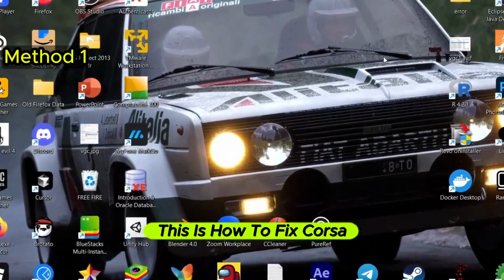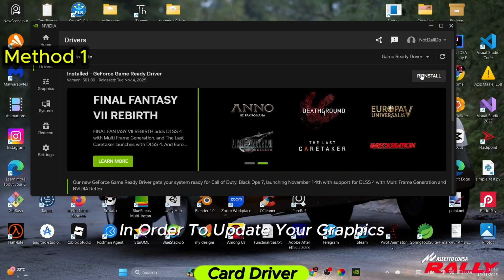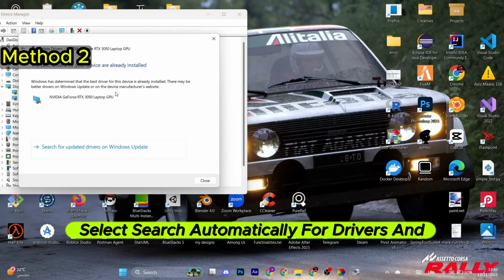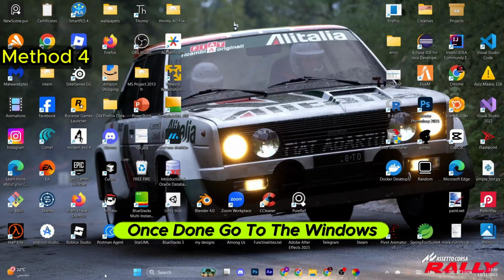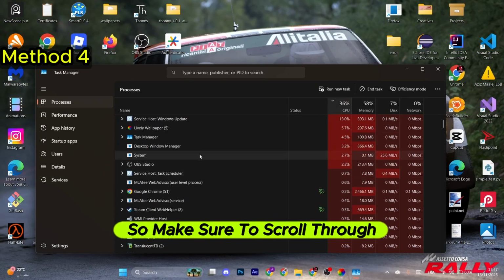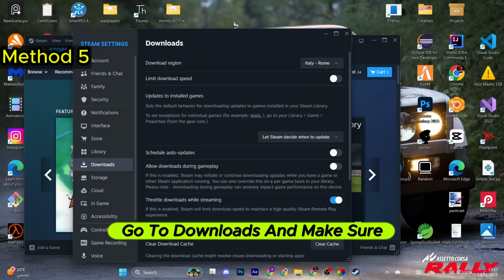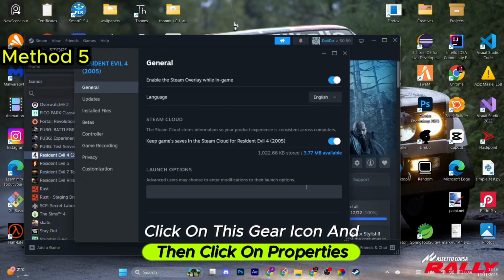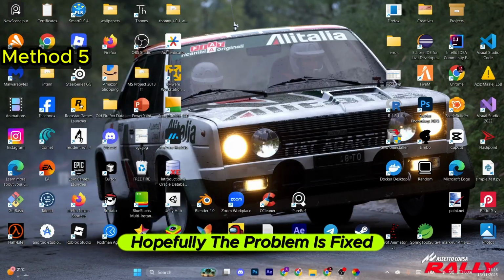How to Fix Assetto Corsa Rally Not Working / Launching / Crashing / Black Screen / Freezing (Quick)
Is Assetto Corsa Rally not launching, crashing, or showing a black screen on your PC? 🚗💥
This video guides you through all the proven fixes to resolve freezes, crashes, startup errors, and performance issues so you can get back on the rally track smoothly.

✅ In This Video, You’ll Learn How To:

Fix Assetto Corsa Rally crashing / not launching

Resolve black screen and freezing issues

Verify and repair corrupted or missing game files

Run the game as Administrator / Compatibility Mode

Fix DirectX, Visual C++, and DLL errors

Clear cache, temporary files, and corrupted configs

Optimize graphics settings for stable performance

Troubleshoot startup and in-game crashes

💡 Works For:

Assetto Corsa Rally (PC)

Steam / Game Launcher